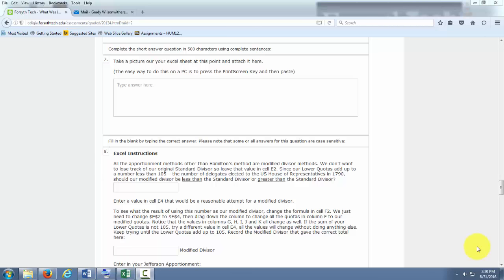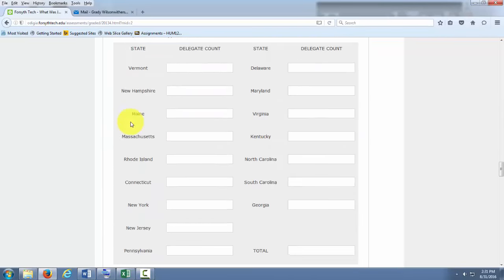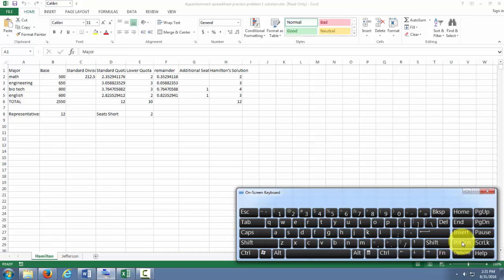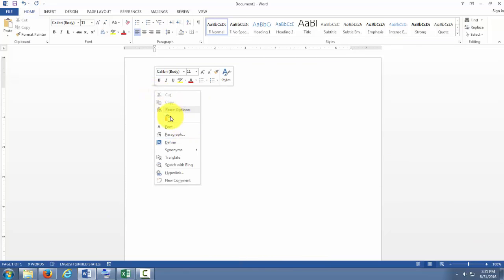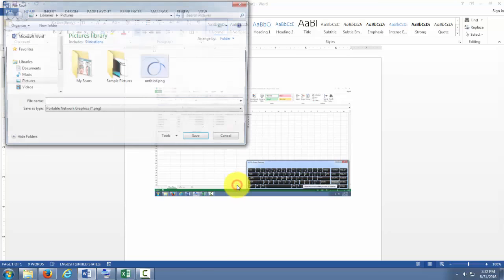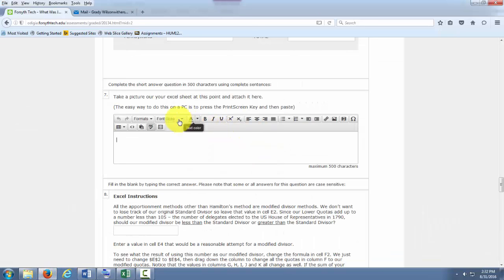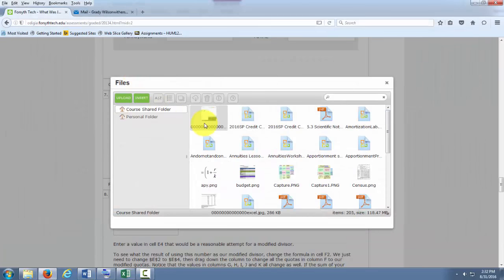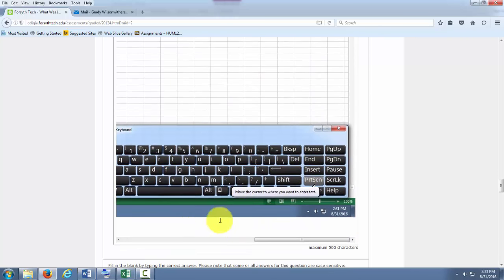inserting screenshot to Odigia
How to insert screenshots and images into Odigia.